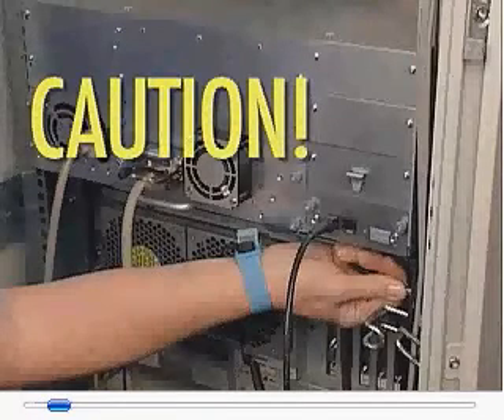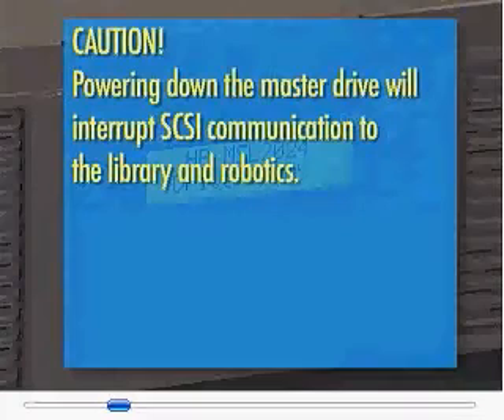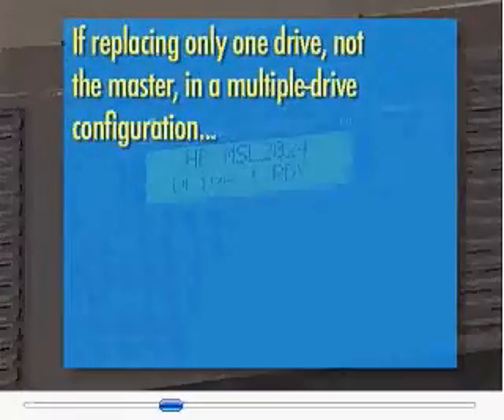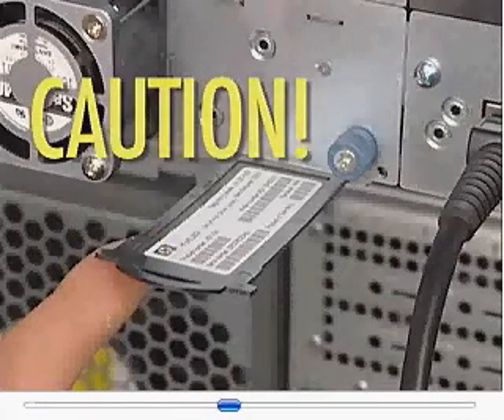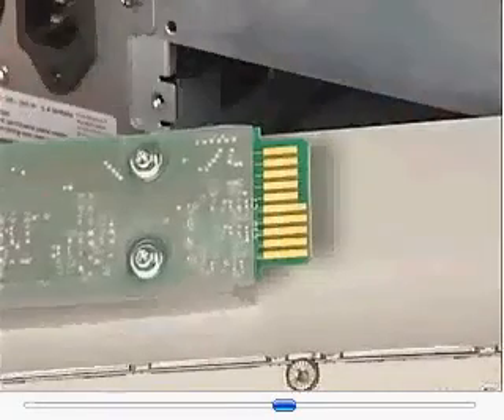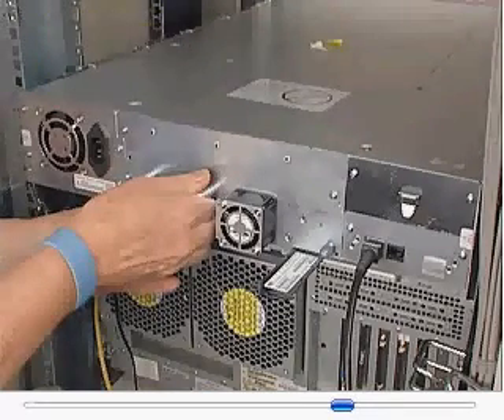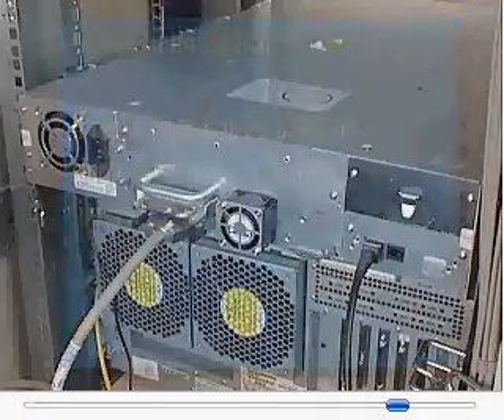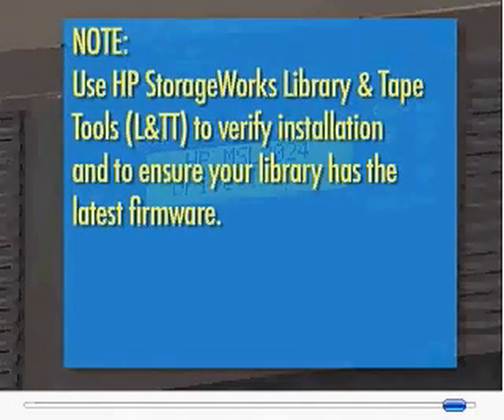Tape Drive removal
HPE StoreEver MSL2024 Tape Libraries - MSL2024 - FRU Remove/Replace